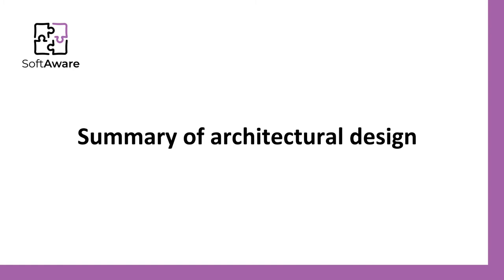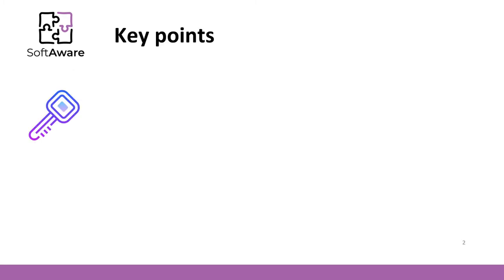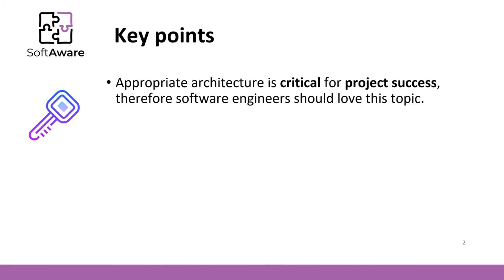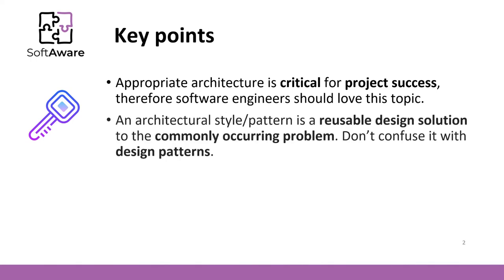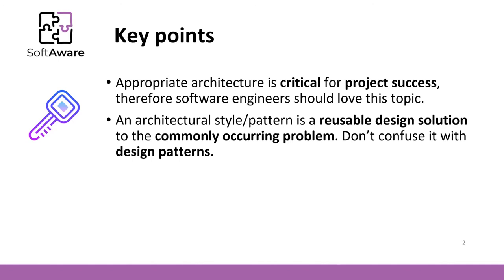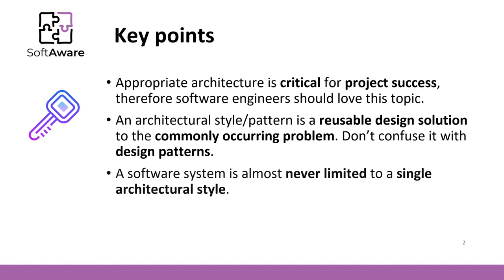Summary of Architectural Design